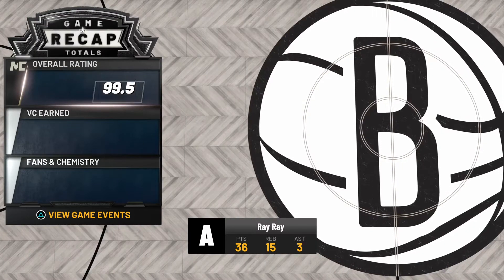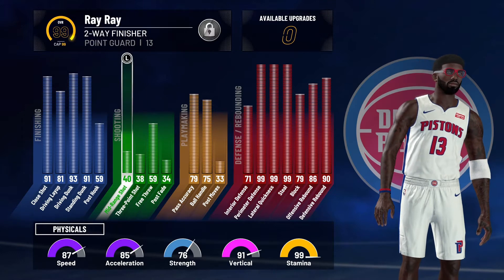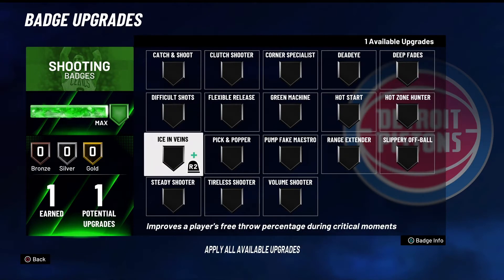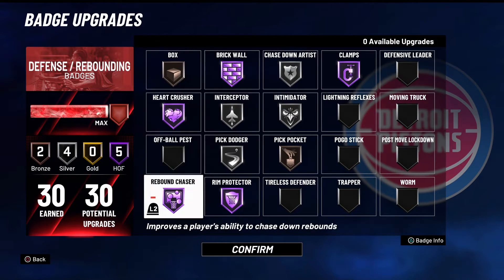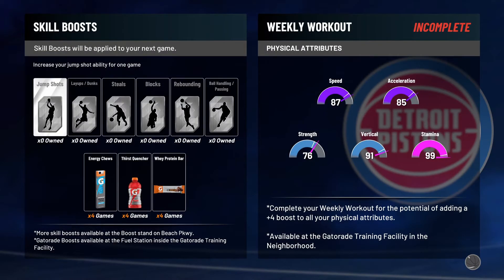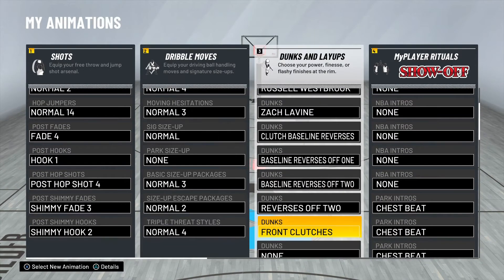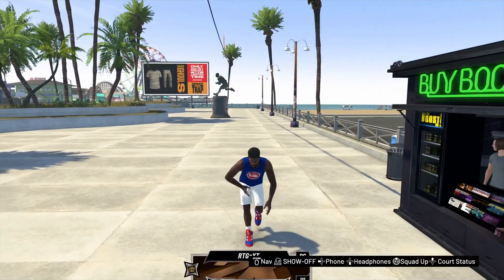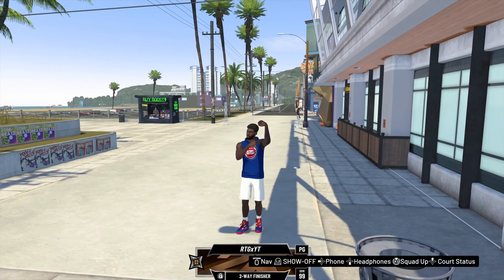MY 99 OVERALL 2-WAY FINISHER!NBA 2K21 PURE LOCKDOWN BUILD!BEST 2-WAY FINISHER BADGE SETUP!